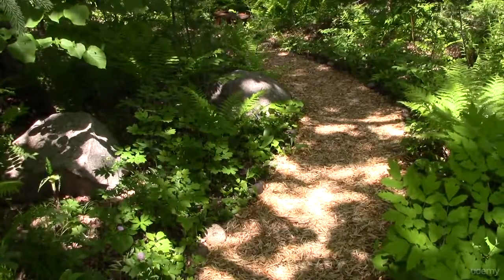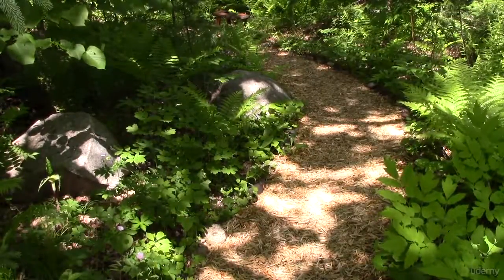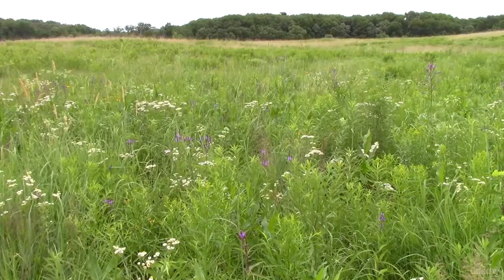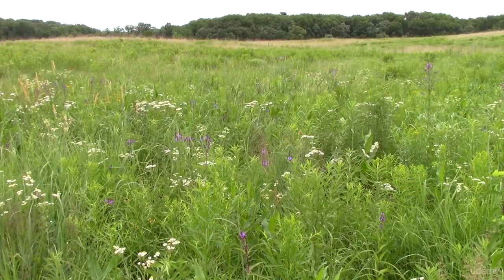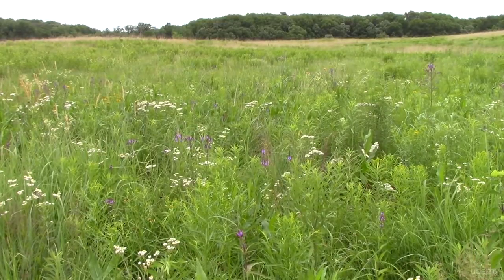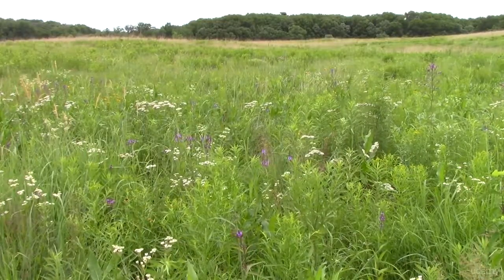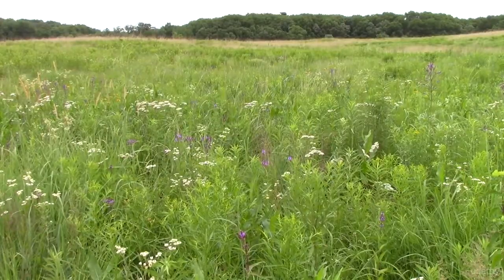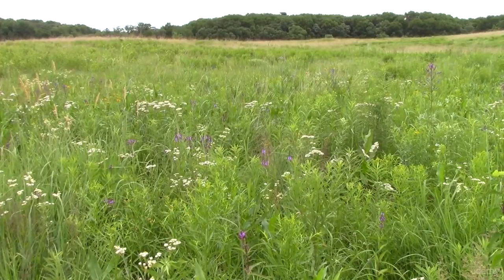Welome to Wild Foods: Identifying, Harvesting and Preparing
Wild Foods :: Identify, Harvest and Prepare Edible Plants
Learn how to identify wild foods as well as forage for and prepare them. We'll cover the most amazing wild edible plants